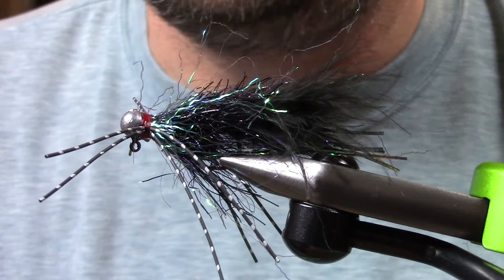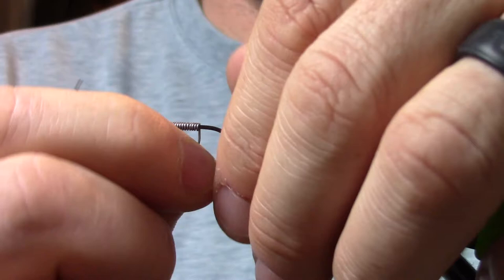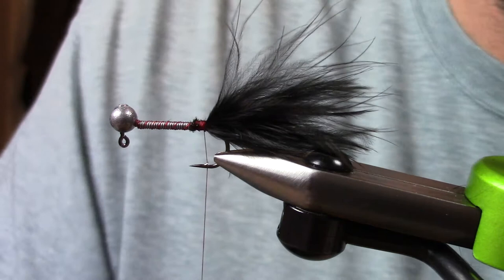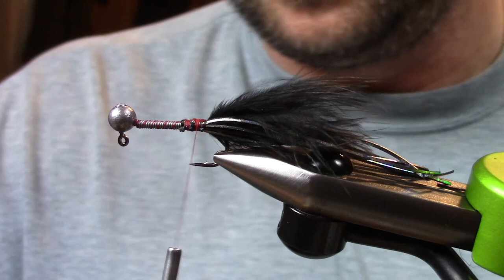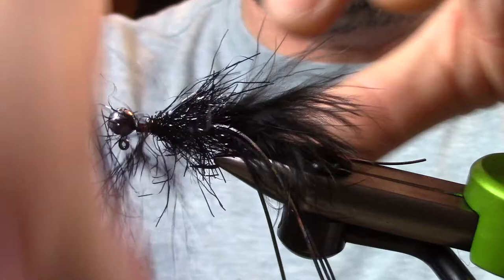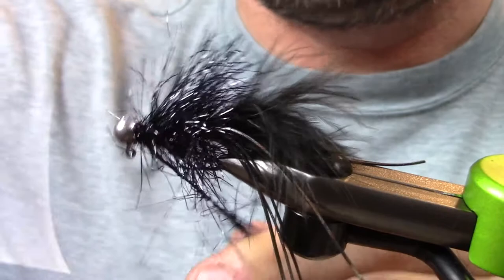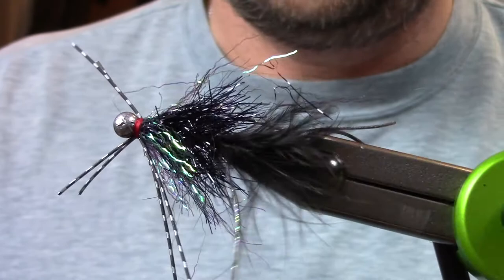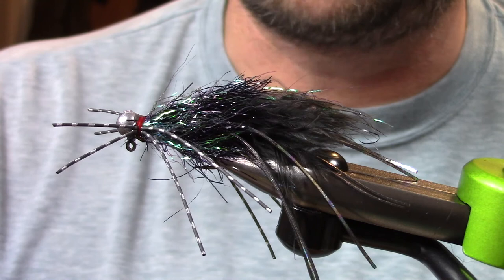Fly Tying Tutorial: Hogans Cold Water Bass Jig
Hogan's Cold Water Bass Jig is the perfect Jig for slow-rolling rock banks, dropping in along winter timber, or fishing under a float for slow-moving winter bass.

Hook: 1/16oz Jig Hook size #4
Thread: 6/0 Red
Tail: Black Marabout
Tail Legs: Hareline Rainbow Shimmer Legs
Body: Medium Krystal Hackle and Large Krystal Hackle
Hackle: Hareline Ripple Ice Fiber Olive
Head Rubber Legs: Circle Black and White rubber legs.